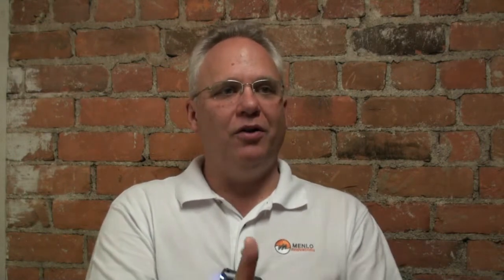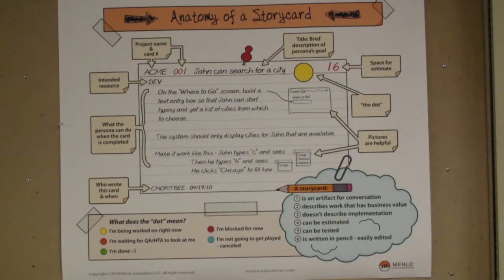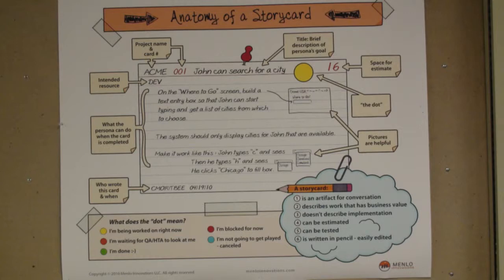The Menlo Process